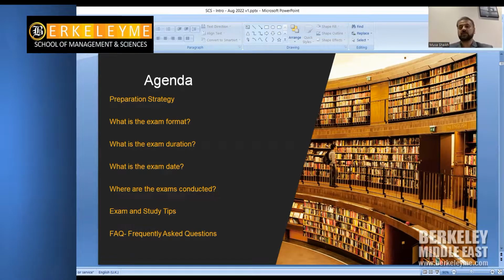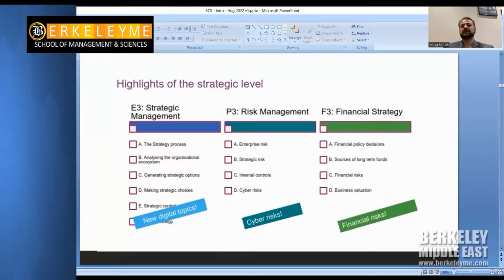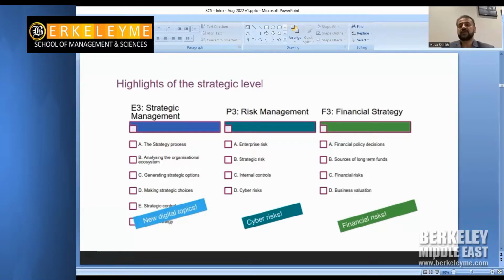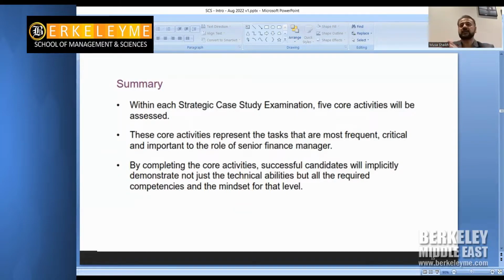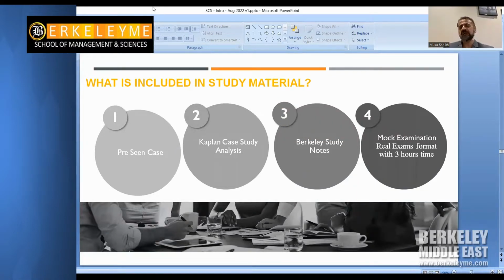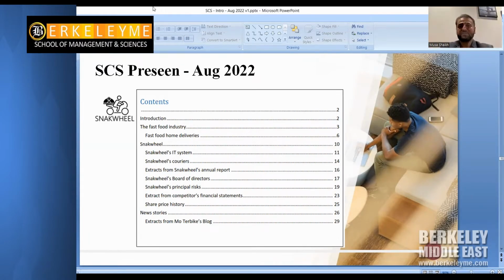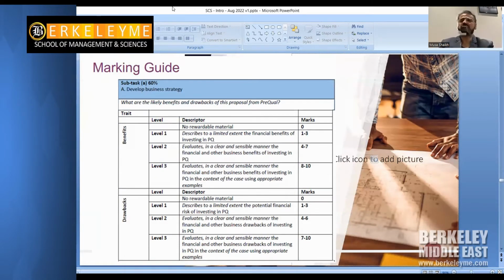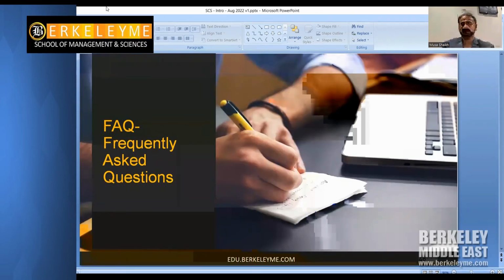CIMA Strategic Case Study (SCS) Introductory Sessions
BERKELEYME is pleased to offer the introduction sessions for Operational Case Study, Management Case Study and Strategic Case Study for upcoming examinations.